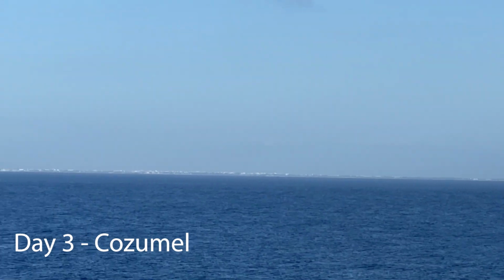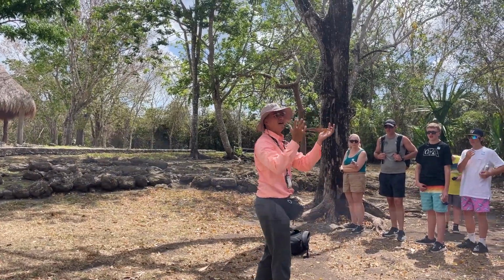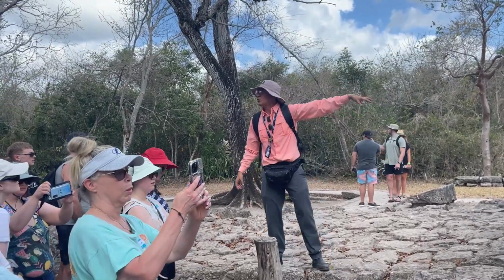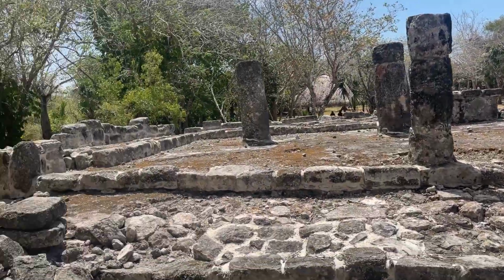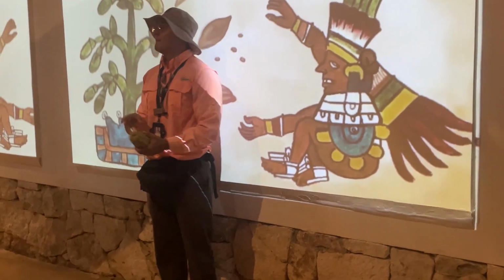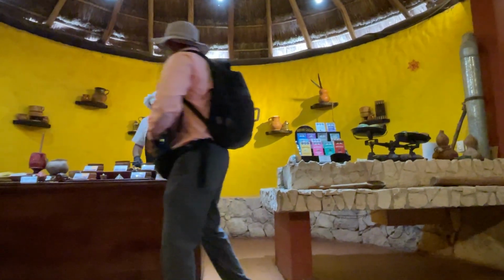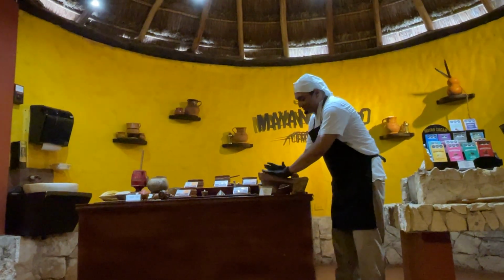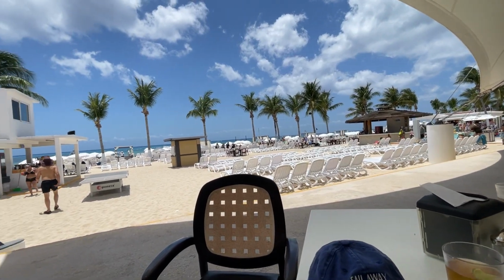2024 : Disney Fantasy Western Caribbean Cruise : Cozumel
Day 3 and we're in Cozumel, Mexico. We visited the San Gervasio archaeological Mayan site, the Mayan Cacao Company, and enjoyed the Playa Mia Grand Beach Park watching the water. The ruins were very interesting as was trying handmade cacao. We found out the beach park was bought by a cruise line for their private use starting next year, so if you want to go you better go now!

Filmed with the iPhone 12.